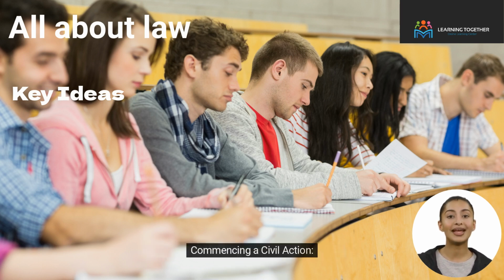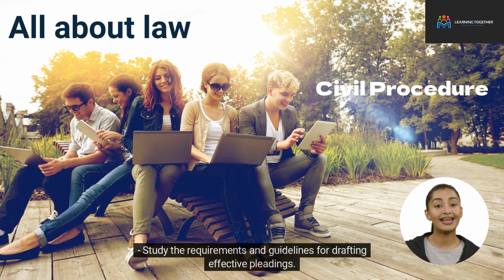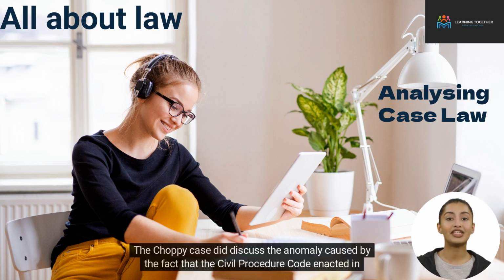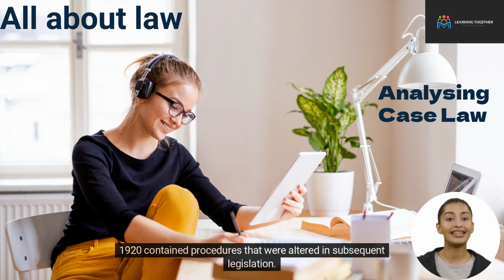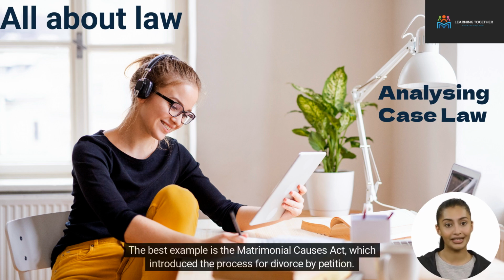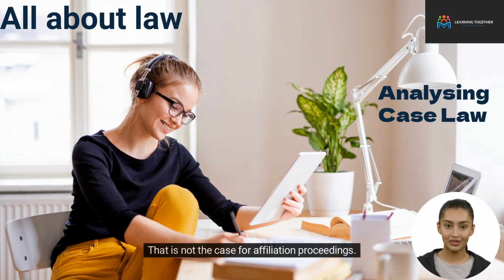Law of Civil Procedure in a mixed jurisdiction.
My channel presents an invaluable educational resource for a wide audience, including law students, judicial officers, and practitioners, particularly those interested in mixed jurisdictions. It focuses on providing comprehensive lectures and insights into various legal systems, highlighting the differences and nuances between mixed and non-mixed jurisdictions.

A significant part of the content delves into the intricacies of the Seychelles legal system, with detailed explorations of key legal documents such as the Seychelles Civil Code, Penal Code, Commercial Code, and the Seychelles Code of Civil Procedure. The channel also covers essential legal subjects like Pleadings, the law of Evidence, and the laws of Tort and Contract.

The lectures are meticulously designed to equip viewers with foundational legal knowledge, enabling them to understand and apply legal principles effectively. This includes guidance on interpreting legal decisions in cases, preparing cases for trial, crafting compelling written submissions, and conducting thorough legal research. The channel serves as a practical guide for those embarking on their legal journey, as well as a refresher for seasoned professionals seeking to stay abreast of legal developments and best practices in the field.